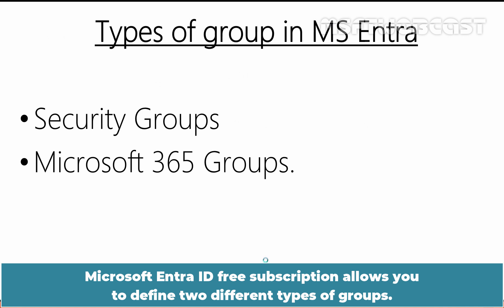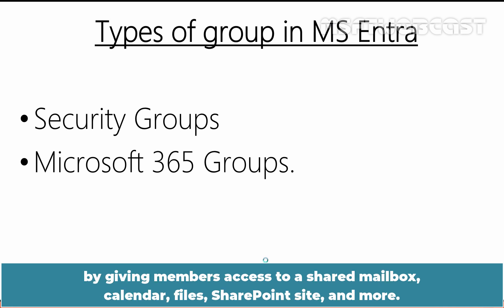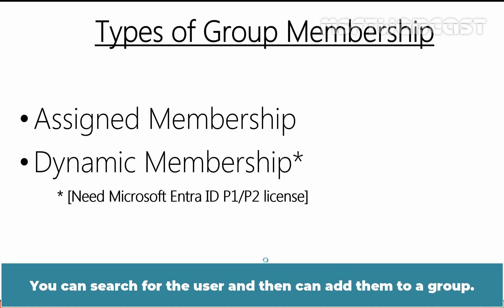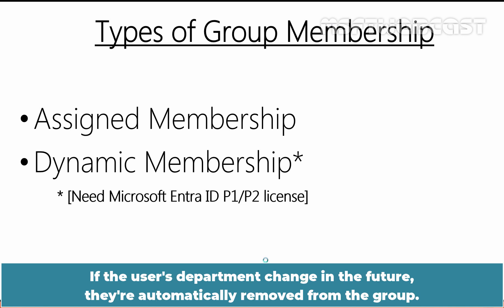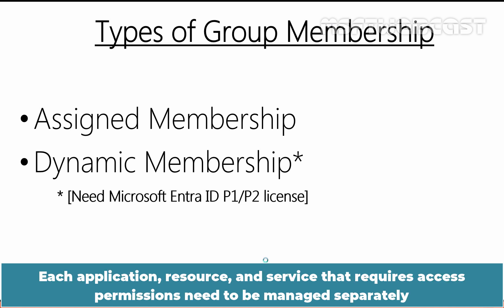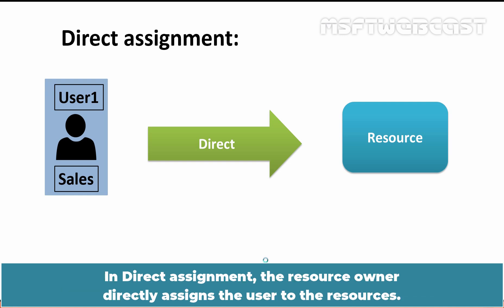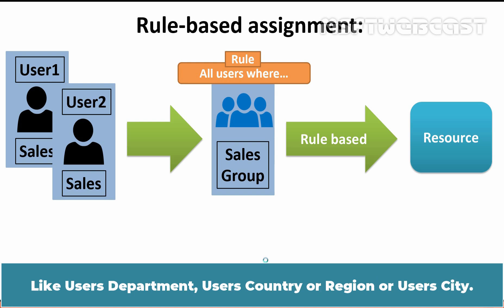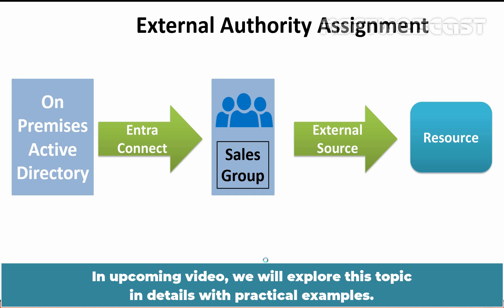11 Understanding Groups in Microsoft Entra ID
Microsoft Entra ID Video Tutorials for Beginners:
This is a brief overview video on understanding Microsoft Entra Groups within a Microsoft Entra ID organization. In this video, we will explore the various types of groups, group memberships, and different methods for assigning access rights in Microsoft Entra ID.